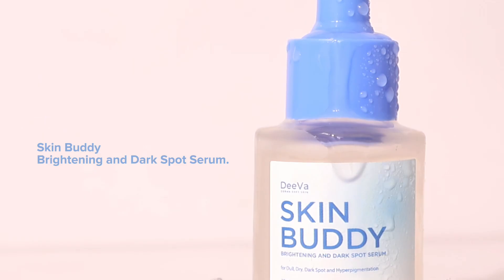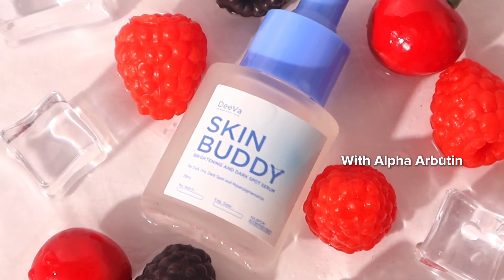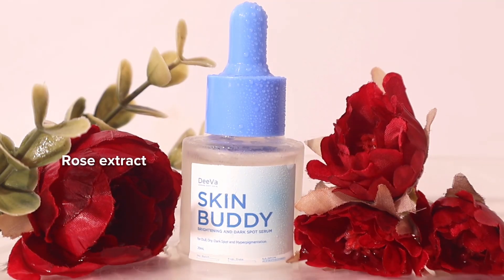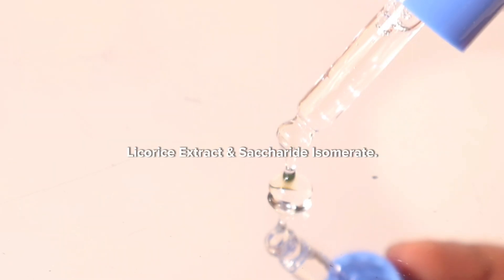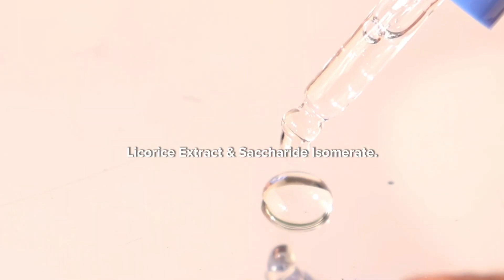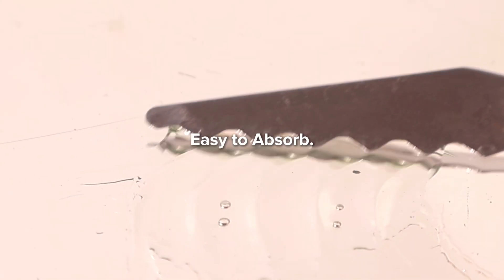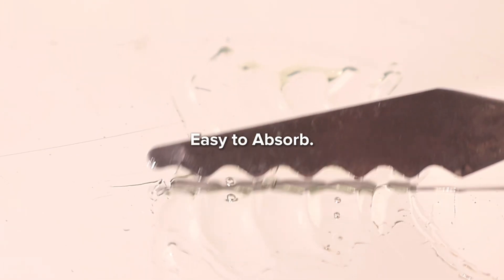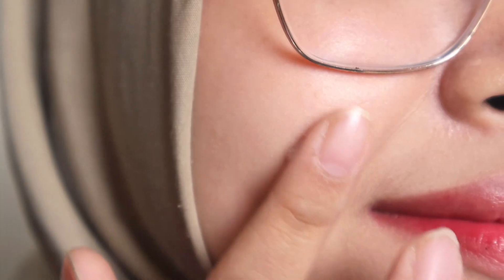Skin Buddy Brightening and Dark Spot Serum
Memperkenalkan Skin Buddy Brightening and Dark Spot Serum dari Deeva Derma Soft Skin, solusi terbaik Anda untuk mencapai wajah yang bercahaya. Serum yang kuat ini diformulasikan khusus untuk mengatasi noda hitam dan warna kulit yang tidak merata, membantu Anda mengungkapkan kilau alami kulit Anda.💁🏻‍♀️🩵‼️

Manfaat Utama🧏🏻‍♀️
- Mencerahkan kulit kusam dalam waktu singkat tanpa menyebabkan kulit kering.
- Menyamarkan flek, hiperpigmentasi dan noda hitam bekas jerawat.
- Menghidrasi kulit hingga 72 Jam.
- Meredakan peradangan pada kulit.

Dengan Star Ingredients 🌟
- Alpha arbutin
- Rose extract
- Licorice extract
- Saccharide isomerate

Untuk informasi lebih lanjut, kunjungi toko resmi kami di Shopee, Tokopedia, TikTok Shop, dan Lazada👍🏼